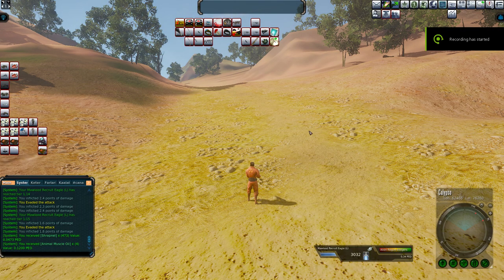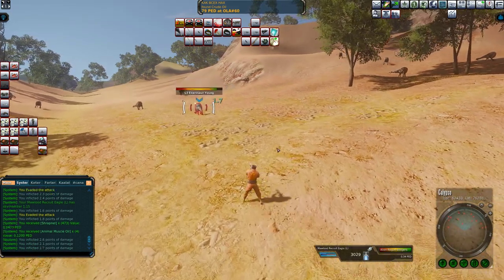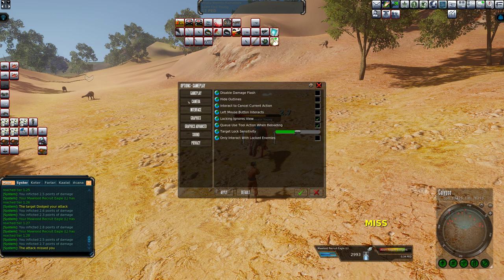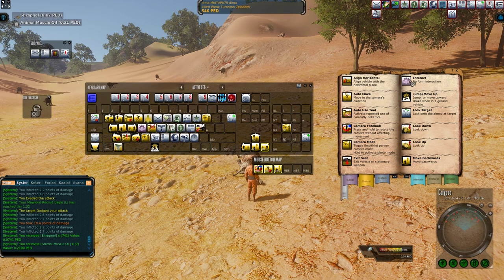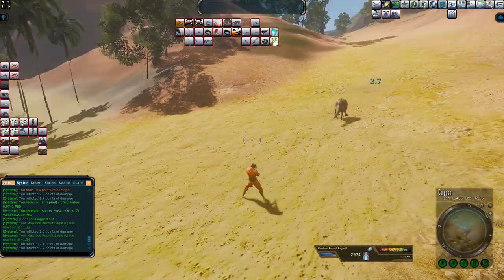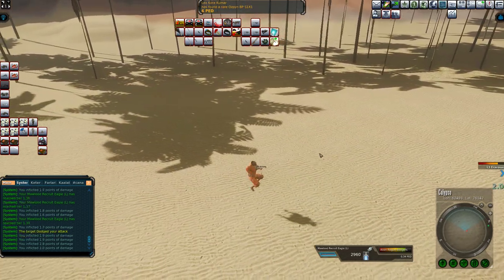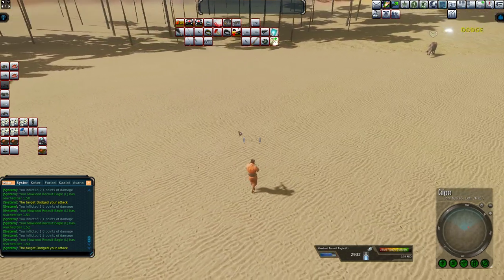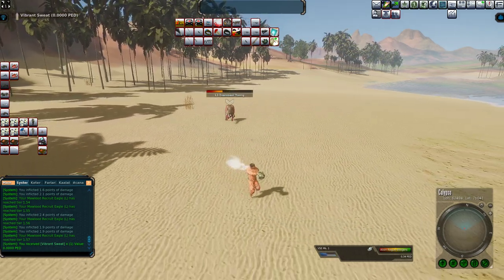How to kill mobs in entropia universe without the need for healing or armor. New player guide.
Hi!

This video is dedicated to new players who are unable to kill certain mobs without the need of a healing tool. As I remember from starting playing this game one of the most infuriating ways of playing was waiting for that wretched passive healing.

This method takes advantage of the fact that you can run while targeting and momentum of the jump / run technique.
You are going to be able to use this for larger mobs which I will make videos about and post in accordance with this video down below.

This will be a list that is continually growing as I kite kill and record the kills for future notice.
You can also make a wish for mobs you want me to kite kill to see if they are possible in the comments.

The future list:
Exarosaurs:
Kerberos:
Traeskerons:
Proterons: